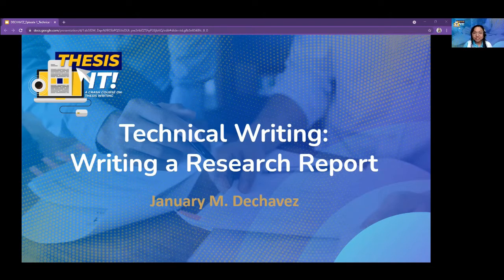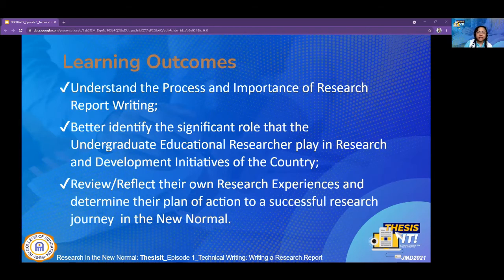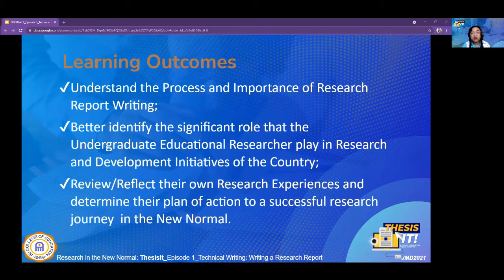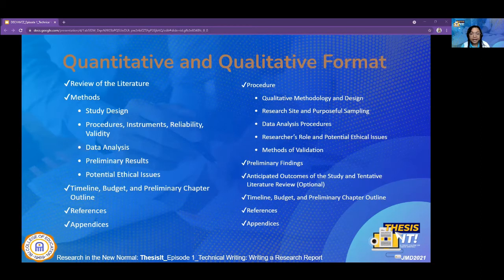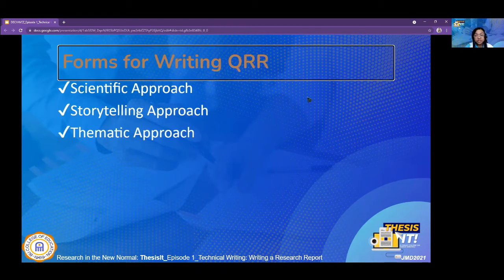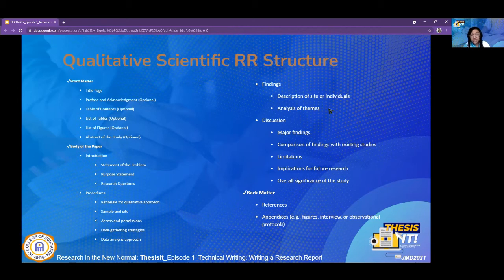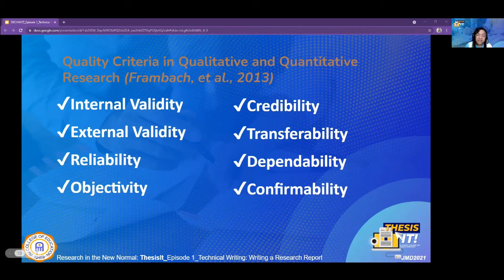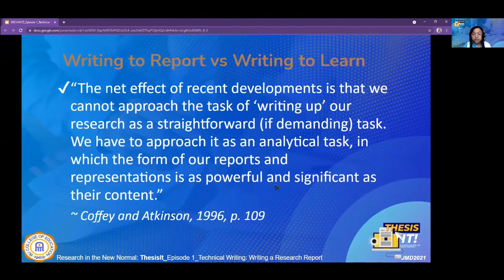Thesis it! | Episode 1- Technical Writing: Writing a Research Report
Thesis it series guides undergraduate students especially the third-year students in thesis writing through recorded videos roughly tackling the structure of a thesis paper, ethics in research, presentation and a lot more. As we should be both informed consumers and effective producers of research, thesis it is here for us in promoting background knowledge, and understanding and  developing skills in writing thesis.

For Episode 1, the topic is about “Technical Writing: Writing a Research Report." This episode basically centers on the processes, data, and findings of a systematic investigation as well as the structure of a thesis paper.

Joining us for this pilot episode is Prof. January M. Dechavez, BUCE Research Coordinator.